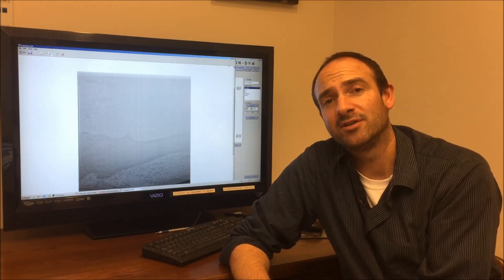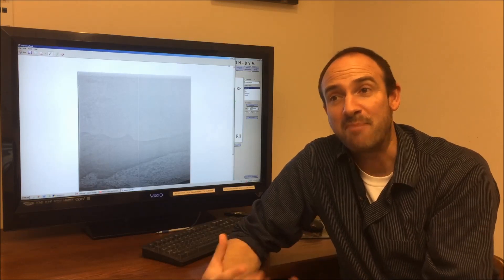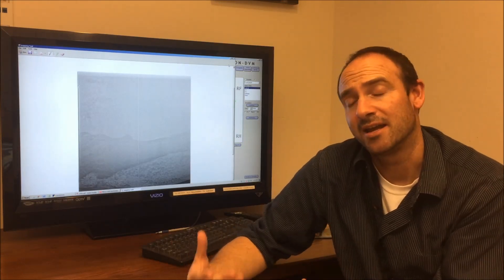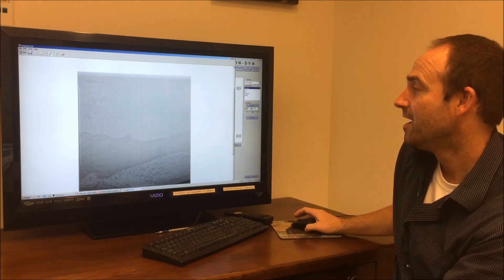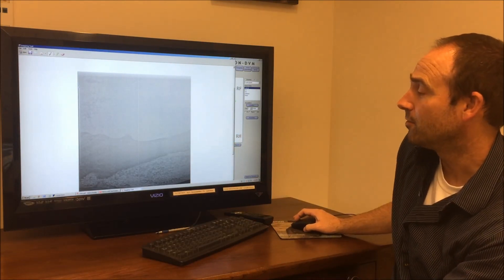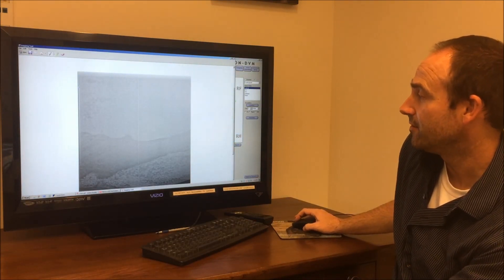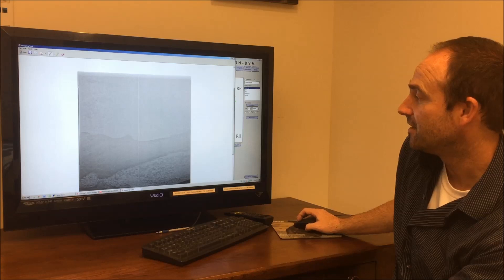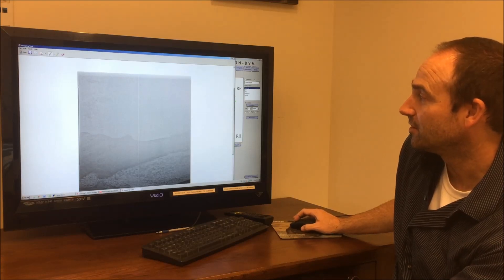Equine Sand Colic Signs & Symptoms, Diagnosis, and Treatment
Dr. Langdon Fielding, DVM, Diplomate ACVECC, Equine Critical Care of Loomis Basin Equine Medical Center (LBEMC) discusses Sand Colic in Horses.

Dr. Langdon Fielding grew up in the San Francisco Bay Area and obtained his veterinary degree from the UC Davis School of Veterinary Medicine. Following graduation, he did an internship at Texas A&M University focusing on large animal medicine and surgery. At the end of his internship, he returned to California and began practicing at Loomis Basin Veterinary Center.

Langdon works primarily in the hospital, but he occasionally ventures out in an ambulatory vehicle. His primary interest is in emergency medicine on the cases that are housed at the clinic. Dr. Fielding completed a strenuous course of additional training and testing and was admitted to the American College of Veterinary Emergency/Critical Care.

ABOUT LBEMC
Conveniently located in the community of Penryn, California, just northeast of Sacramento, LBEMC  offers a practice unique to the area. With the exception of the U.C. Davis School of Veterinary Medicine, LBEMC is the only facility in Northern California offering hospitalization, surgery and intensive care for horses. The original Loomis Basin Veterinary Clinic was established in 1975 for both farm and companion animals. In 1991, the large animal clinic was established as an independent practice in order to improve patient care by focusing services primarily on horses. With the equine hospital opened in 2004, the practice was officially renamed Loomis Basin Equine Medical Center in 2005.

Today, LBEMC doctors bring a combination of specialty training focusing on continuing education, energy, and a commitment to quality health care for horses. Associate doctors are selected for their high professional standards, humanitarian spirit, and specific interest in horses.